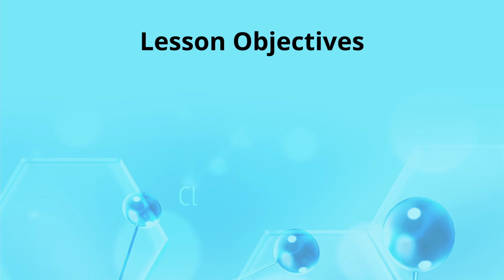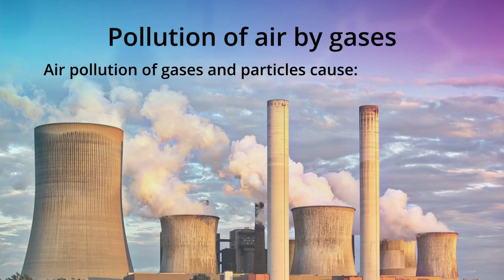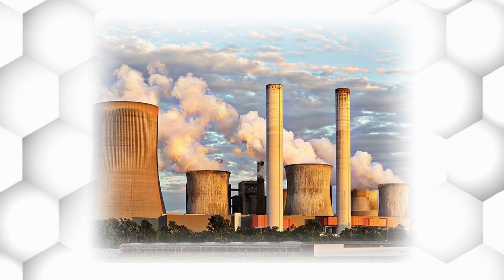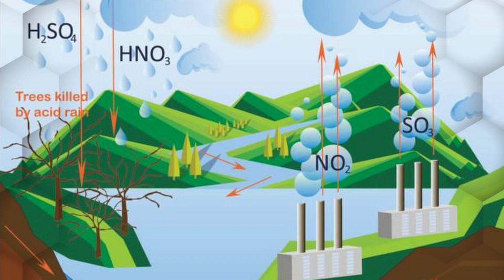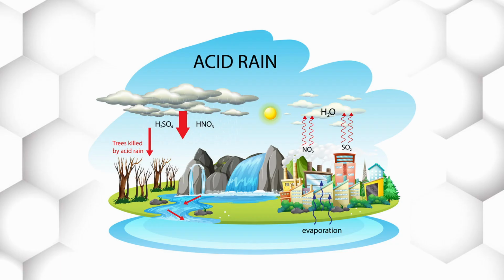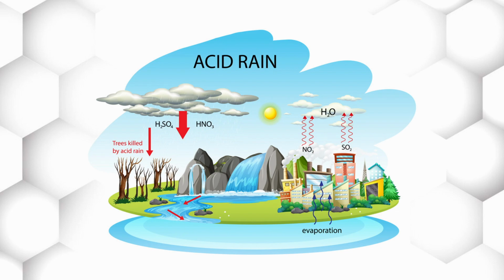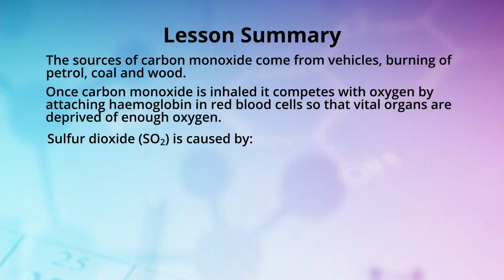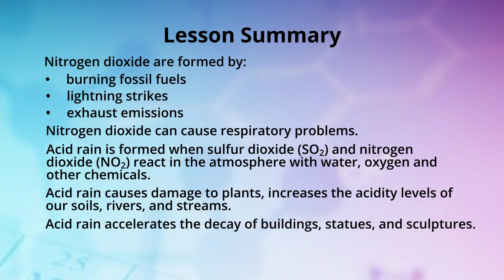Chemistry grade 10/11. Pollution of air by gases